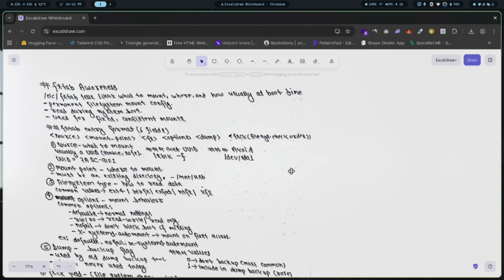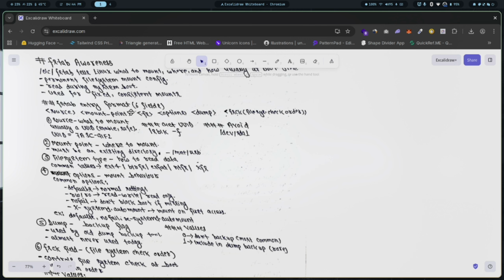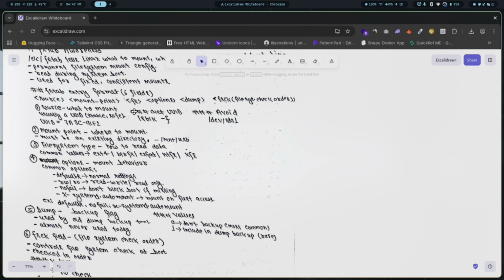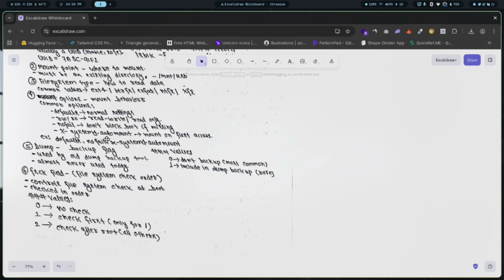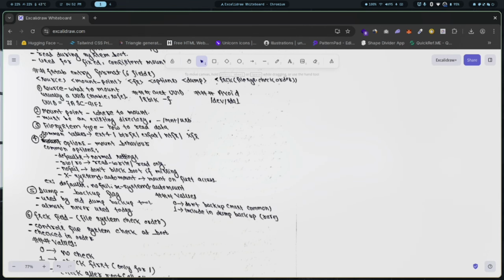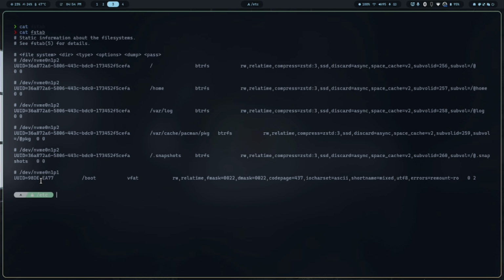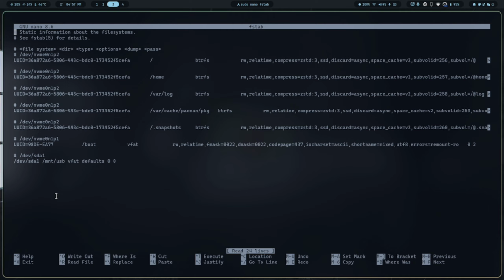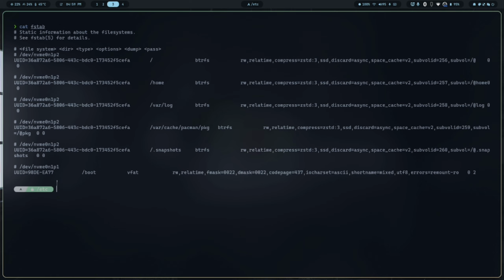Linux ⁄etc⁄fstab Awareness Explained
‹ Introduction ›

‹ Resources ›

‹ Requests ›